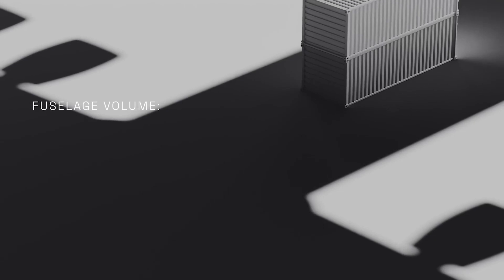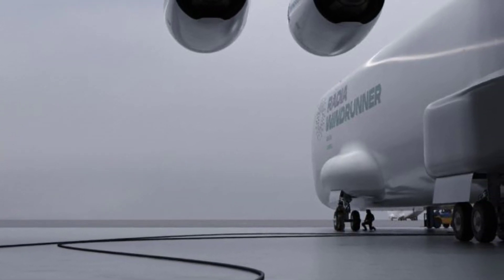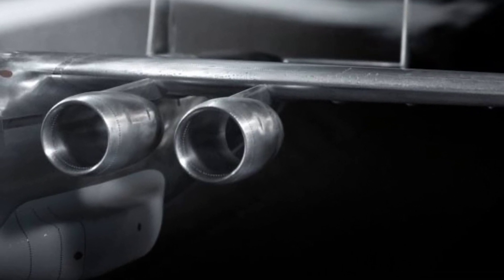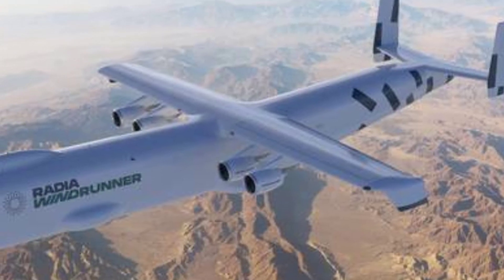Radia WindRunner - Radia WindRunner World’s New Largest Aircraft Revealed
Radia WindRunner Aircraft Plane.
radia windrunner plane large Aircraft.
Radia WindRunner 2024,
radia windrunner plane 2024,
radia windrunner aircraft 2024,